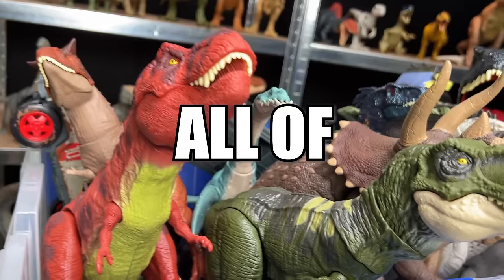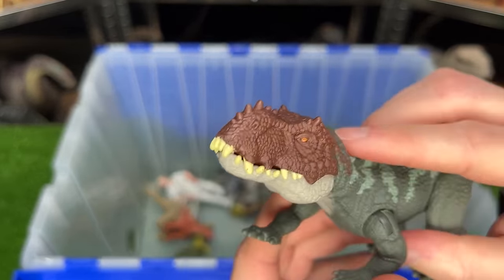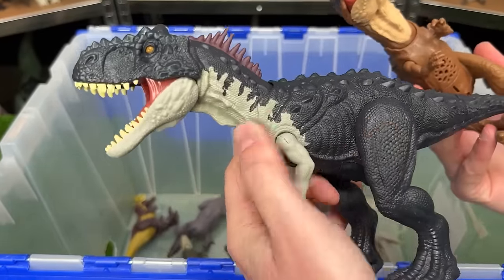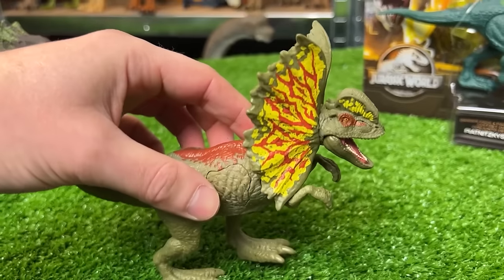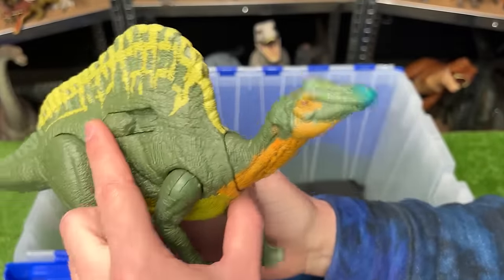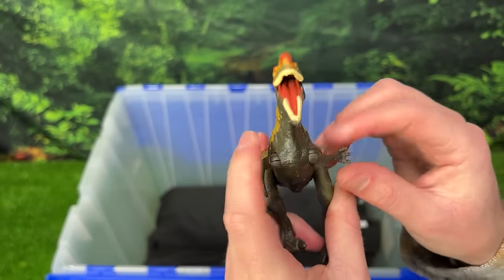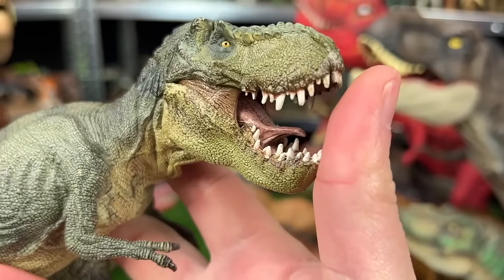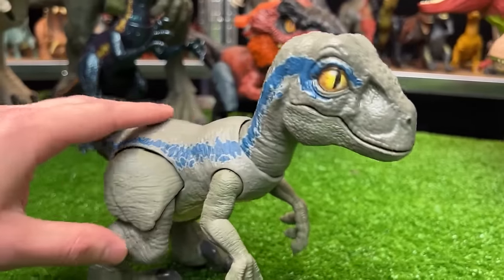EPIC Haul Of ALL NEW Jurassic World Figures Released In 2023 | T-Rex, Spinosaurus & More!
EPIC Haul Of ALL Jurassic World Figures Released In 2023 | T-Rex, Indominus Rex, Spinosaurus & More!